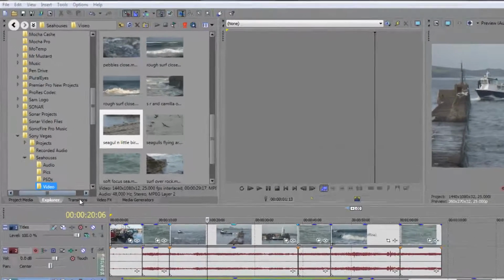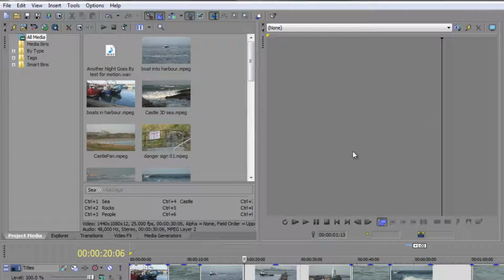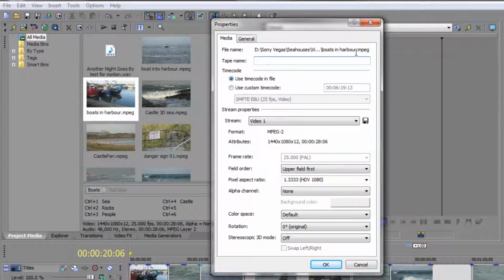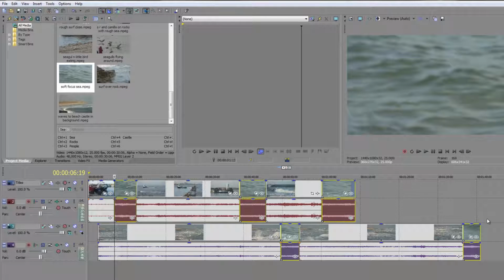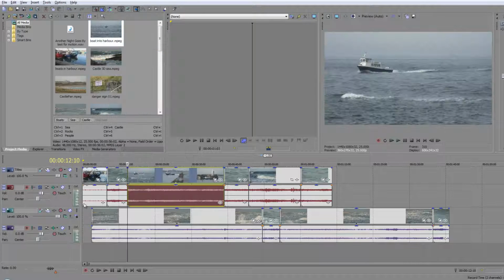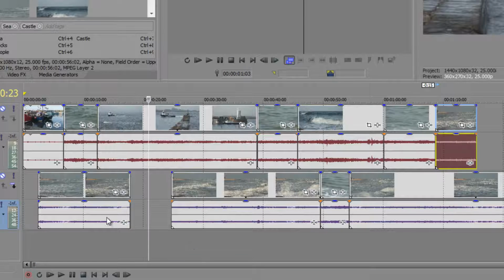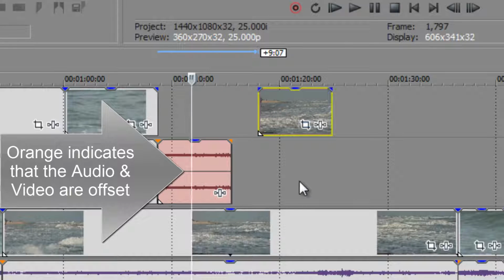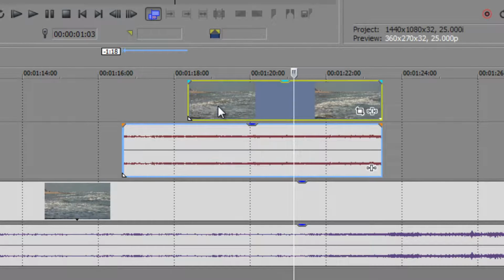Sony Vegas Pro Basics NINETEEN: Changing Properties of Clips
This tutorial looks at previewing clips in your Explorer and Project Media panels, changing the properties of single and multiple clips, finding, navigating and selecting events in your timeline, splitting events, temporarily un-grouping clips and creating 'J' and 'L' cuts.